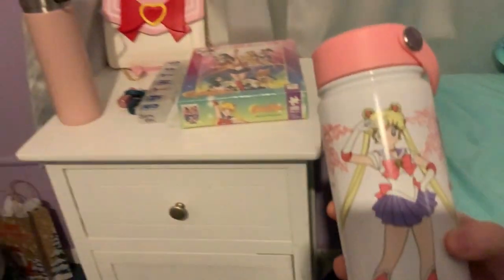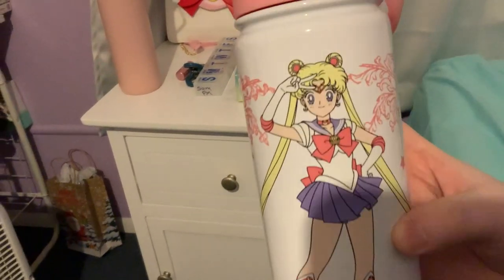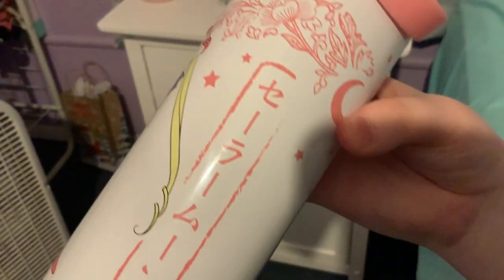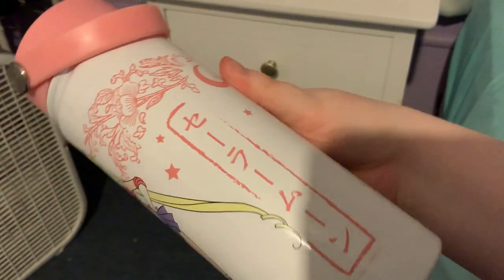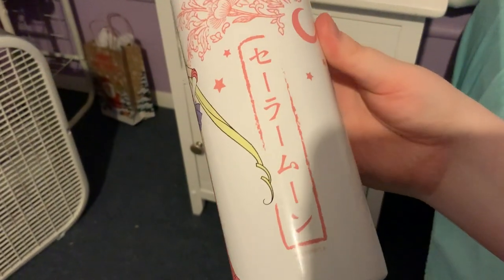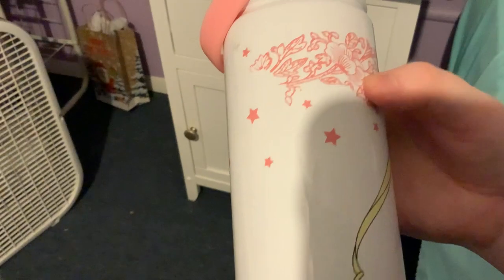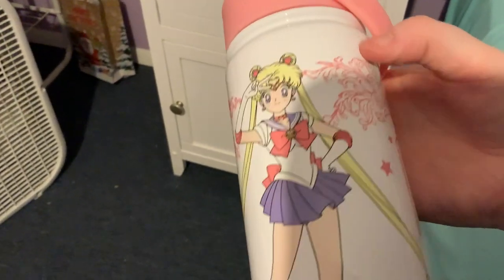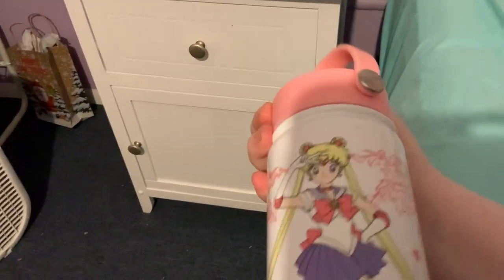Sailor Moon Water Bottle